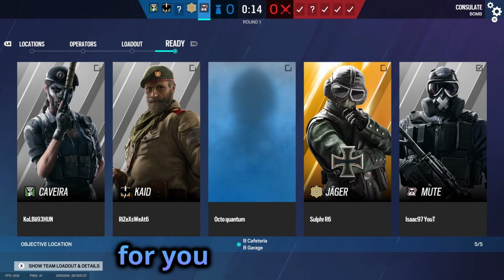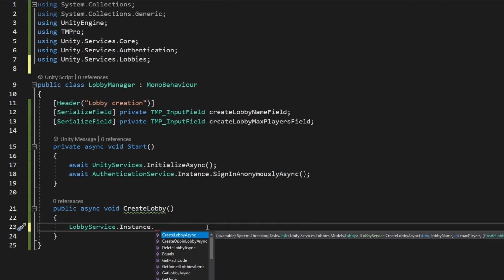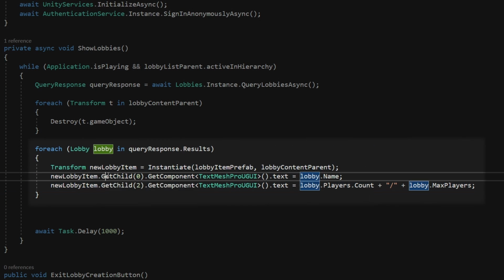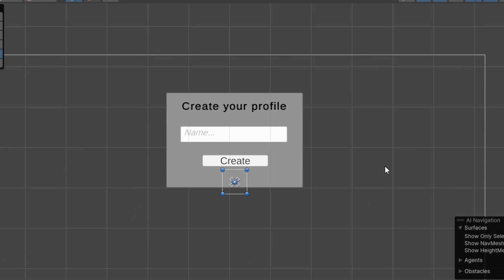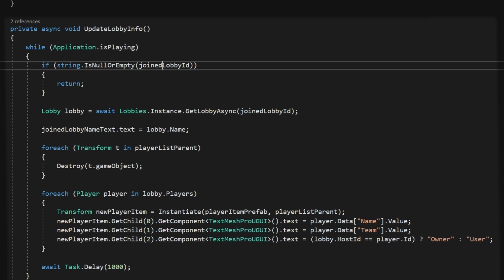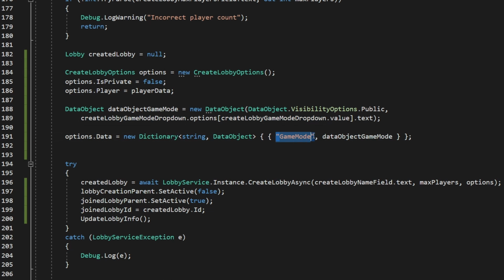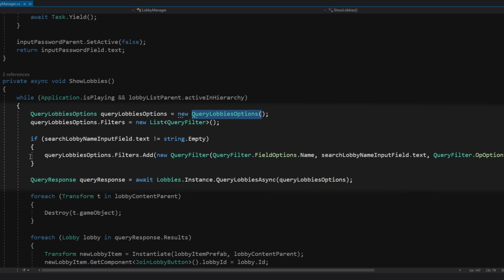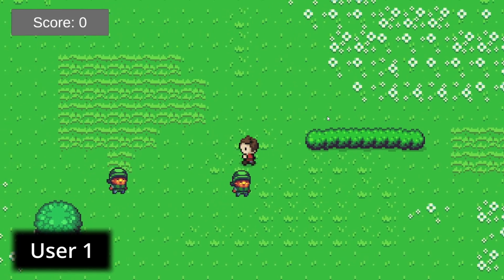Create Custom Lobbies With Ease || Unity Lobby Tutorial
With Unity Lobby, it is simple to create new lobbies, define custom lobby data, show a list of all of the active lobbies, join them, see the connected users, define custom data for the players, and finally connect them together through Relay or Multiplay. Lobby is a perfect tool for almost any multiplayer game, where you want to allow the players to create custom games.

Timestamps:
00:00 Why Should I Use Lobby?
00:18 Project Setup
01:28 Lobby Setup
01:57 Creating a Lobby
04:35 Displaying List of Active Lobbies
06:37 Keeping The Lobby Alive
07:17 Joining a Lobby
09:12 Custom Player Data (name, team...)
15:12 Custom Lobby Data (gamemode...)
16:22 Password-Protected Lobbies
18:11 Lobby List - Filtering
19:33 Connecting Players Together With RELAY
21:30 Conclusion